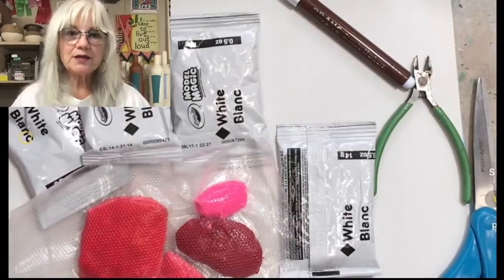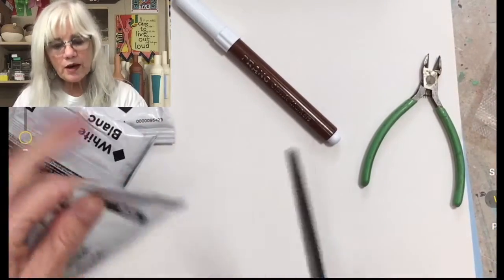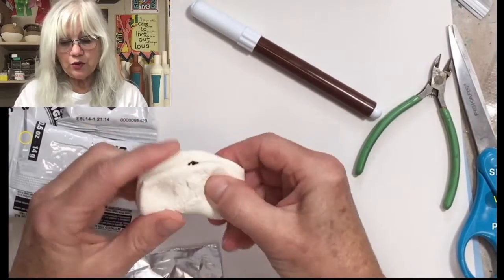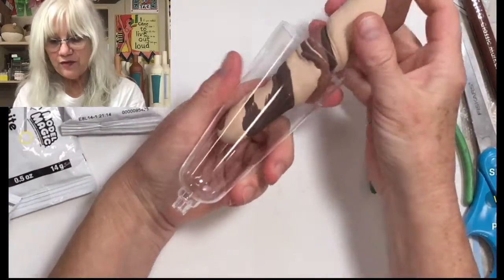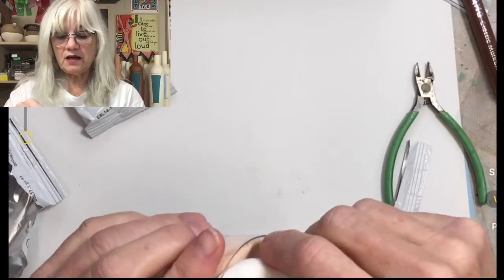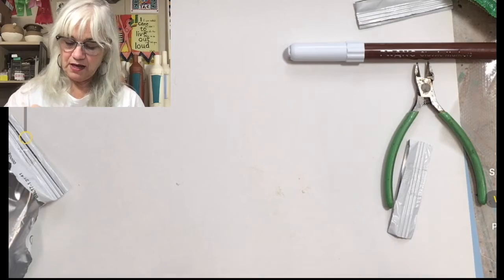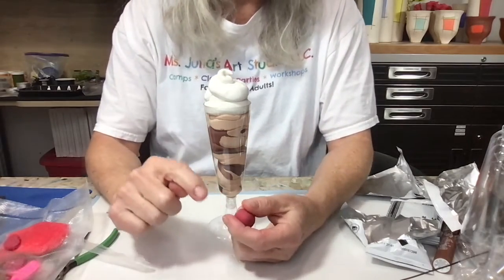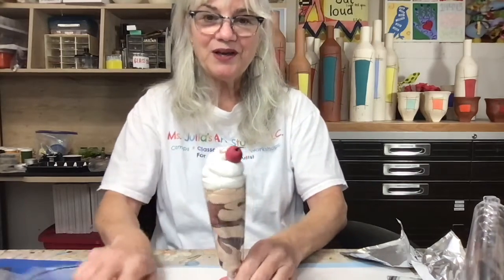First ASP Art Project 2021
Ice Cream Parfaits using Crayola's Model Magic. This will be our first ASP Art project with Julia's Art Studio at Rocky Mount Elementary.